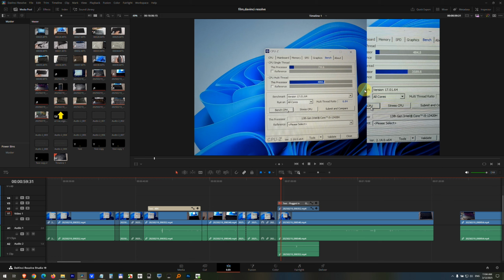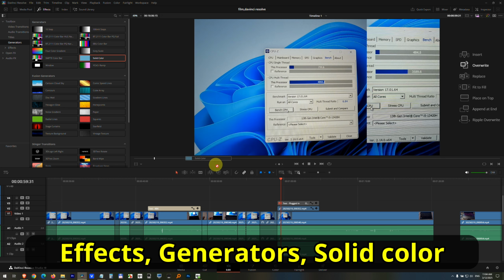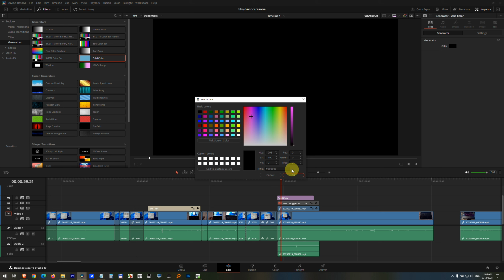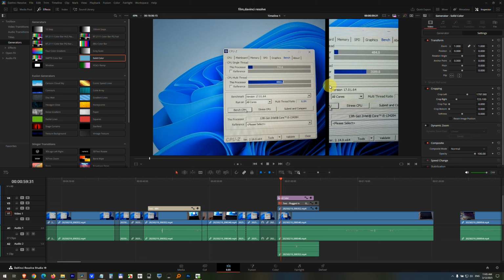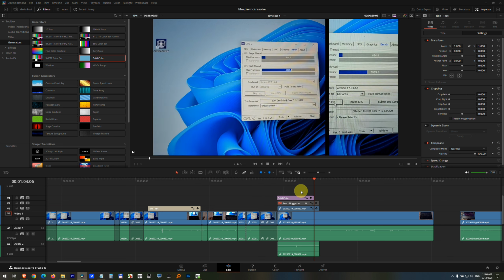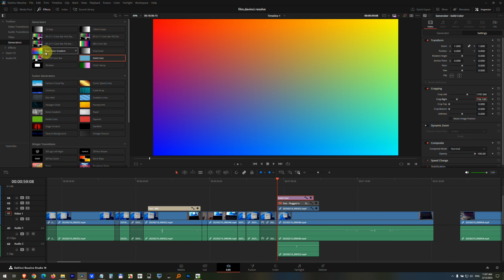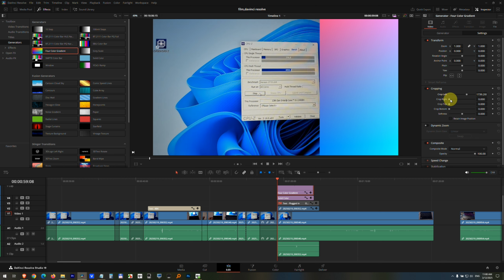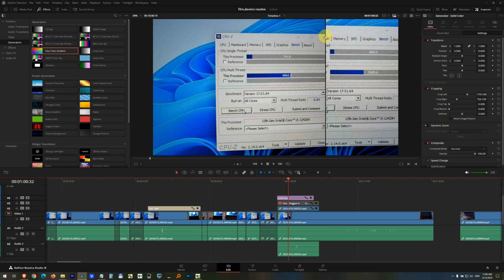How to draw a Line (Davinci Resolve, Edit tab, Generators, Solid color or Gradient)